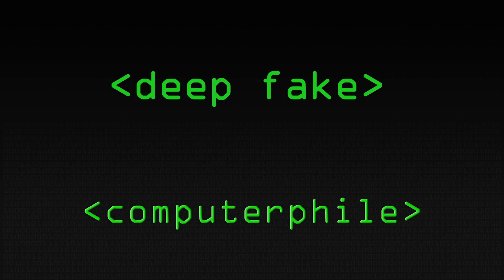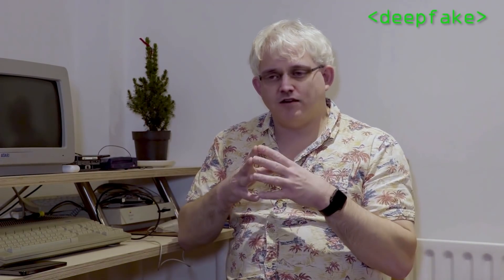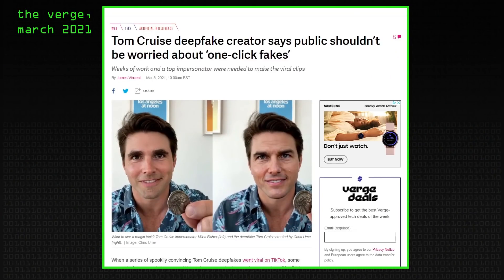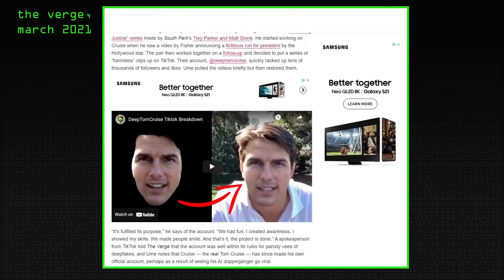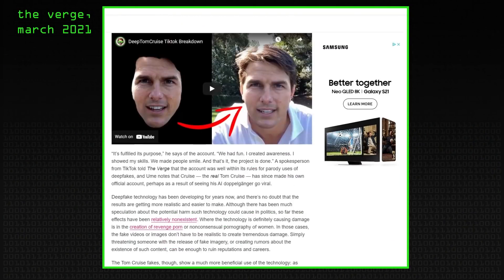Is DeepFake Really All That? - Computerphile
How much of a problem is DeepFake, the ability to swap people's faces around? Dr Mike Pound decided to try it with colleague Dr Steve Bagley.